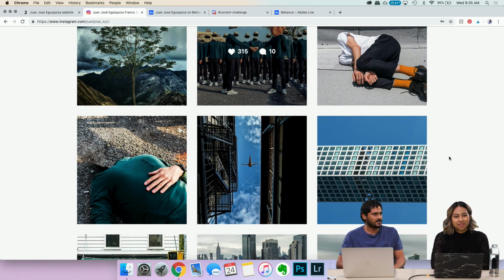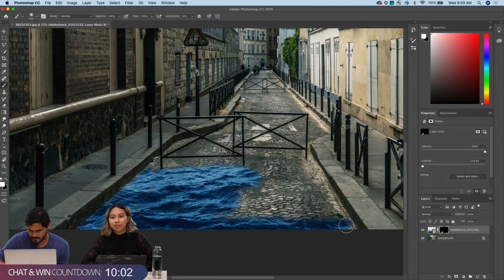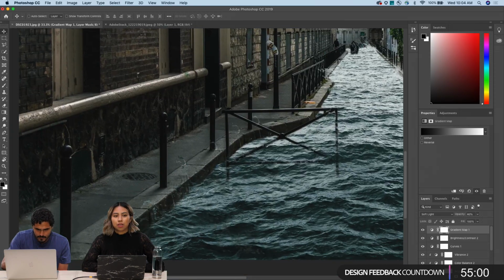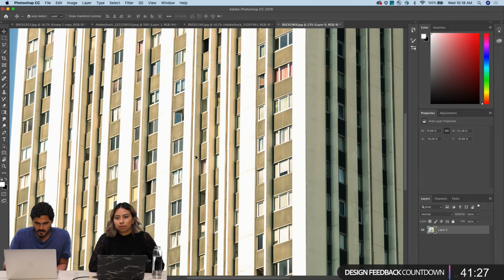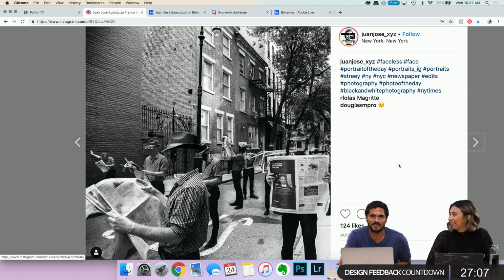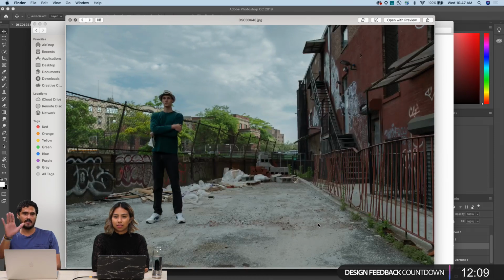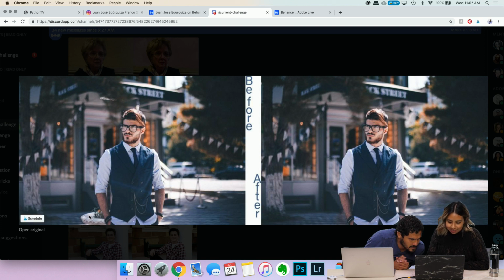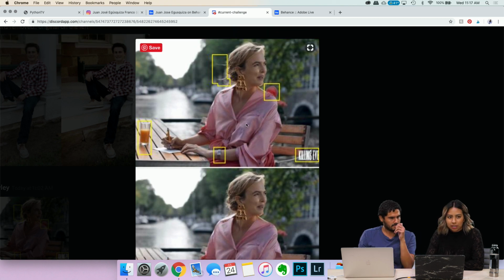Photo Manipulation with Juan Jose Egusquiza - 1 of 2 | Adobe Creative Cloud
Join Adobe Creative Resident and Photographer Juan Jose Egusquiza on Adobe Live as he designs in Photoshop. This week Juan will manipulate imagery from his travels around the globe to create two new composites for his Impossible Landscapes series.

Juan Jose Egusquiza is an Adobe Creative Resident and Photographer living and working in New York, NY.

Intro: 2:45
Work begins: 6:21
Working on a new image?: 15:11
Advice for scouting 29:25
Adding a gradient map: 34:17
New image: 42:45
Directing attention in Black & white photography: 58:10
How to deal with procrastination: 1:04:39